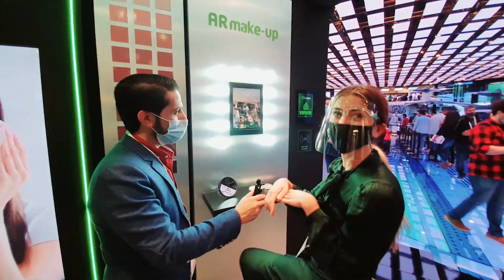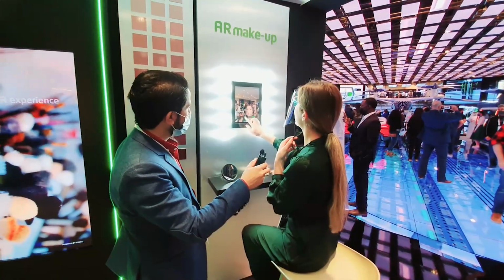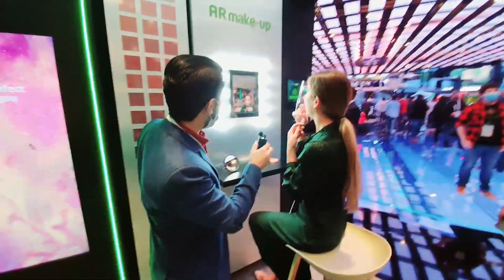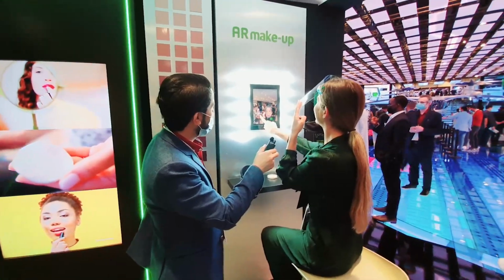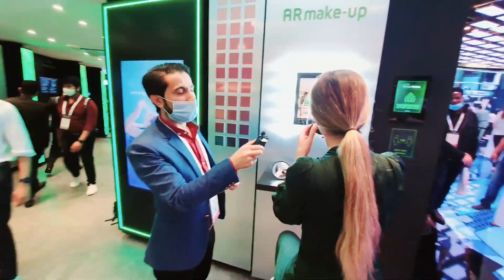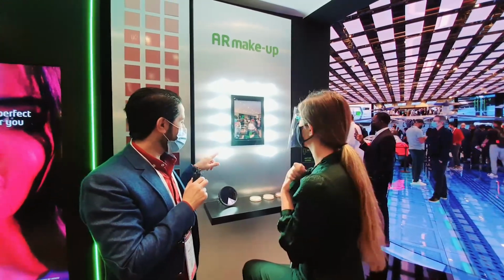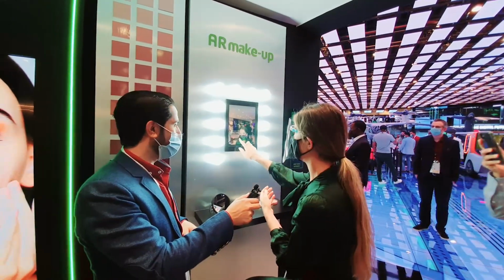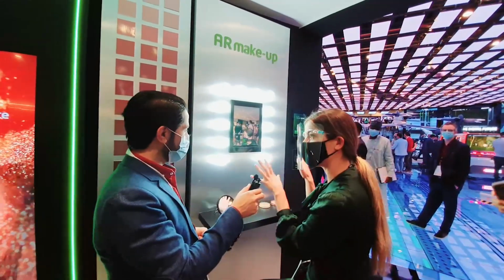Digital Makeup - The Future Of Beauty | Virtual Makeup - Smart Mirrors | New Technology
This is a special Message for Overseas Pakistanis and Entrepreneurs.
We all need to work together to take Our Nation our of Poverty by Starting Mega Projects.
Overseas Pakistanis have the biggest role to play in the Prosperity of Our beloved country.

To Apply For Mega CEO Program:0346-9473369

OUR MISSION
Teach 2 Million Pakistanis "How to earn 1 lakh to 10 Lakh per Month". Create two million Entrepreneurs, why? Because it will help lift the Nation...

|Follow Us On Soial Media|